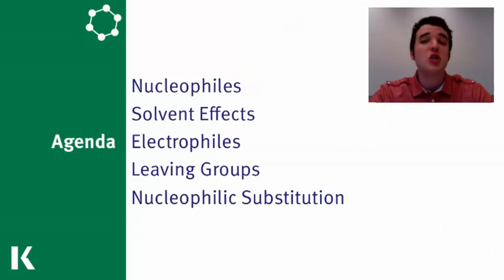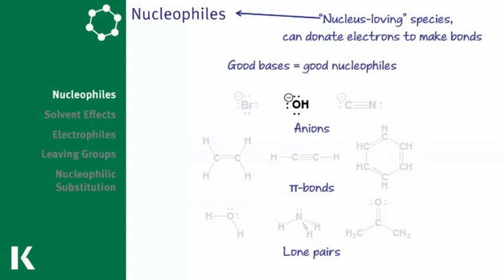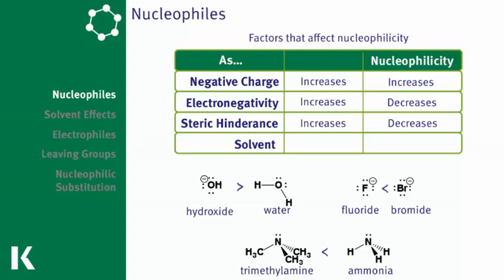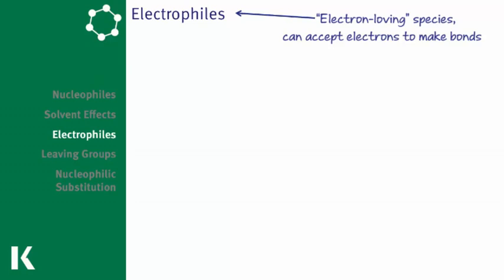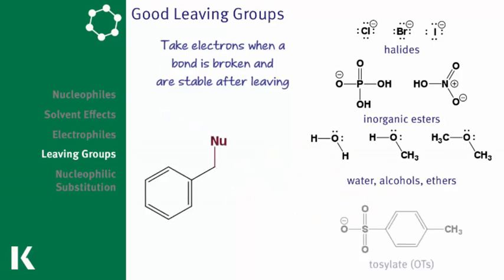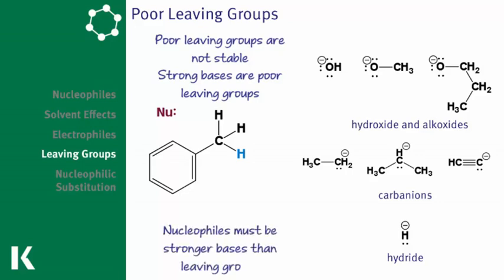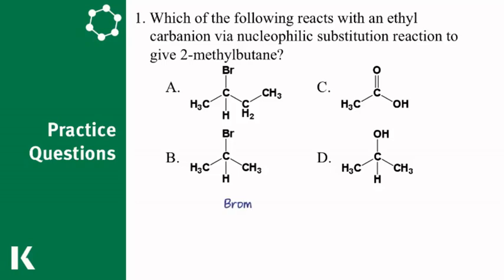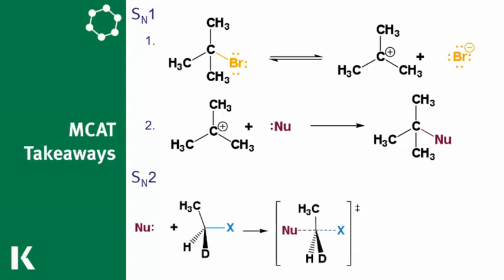Organic Reactions | Nucleophiles, Electrophiles & Leaving Groups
Understand the fundamental roles of nucleophiles, electrophiles, and leaving groups in organic reactions. This video explores key concepts, reaction mechanisms, and examples that form the backbone of organic chemistry and help explain how molecules interact.

Keywords/Tags:
organic reactions, nucleophiles, electrophiles, leaving groups, organic chemistry basics, reaction mechanisms, chemistry tutorials, molecular interactions, substitution reactions, elimination reactions, organic chemistry education